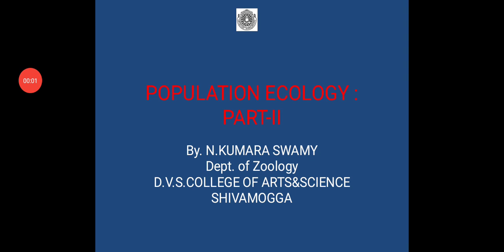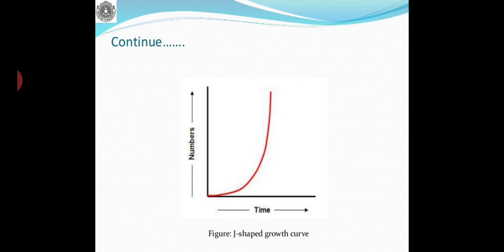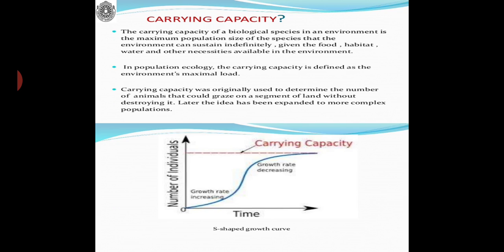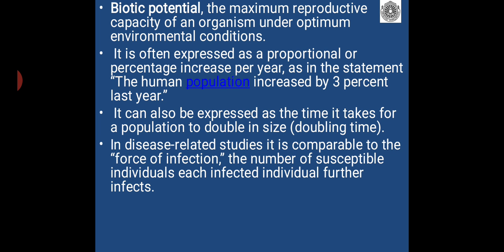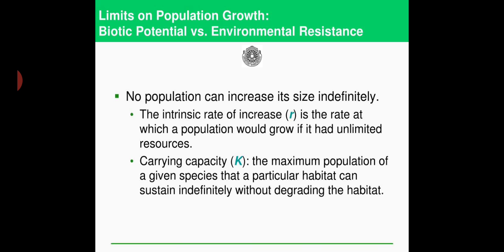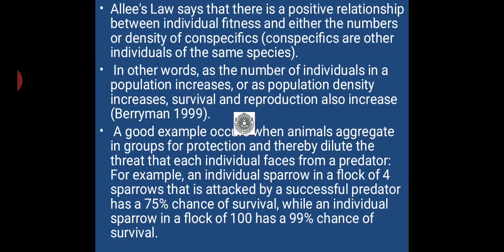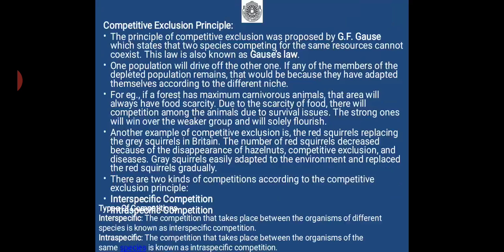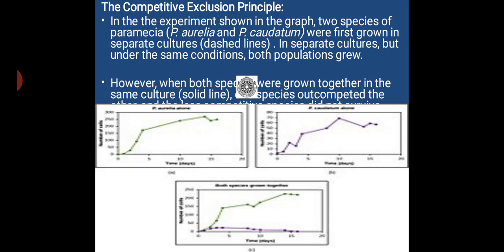POPULATION ECOLOGY- Part-II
Population growth curves